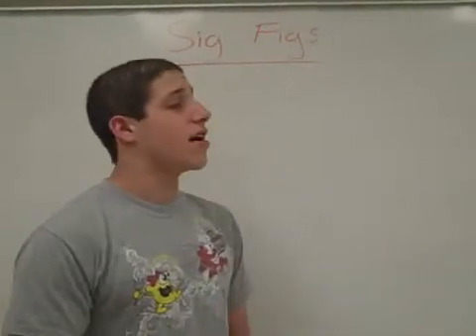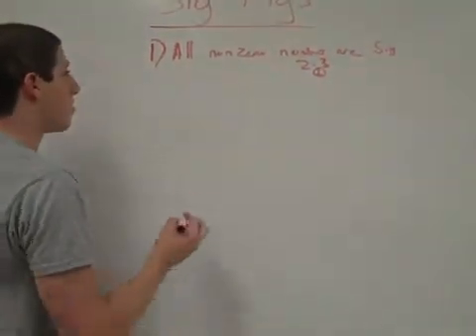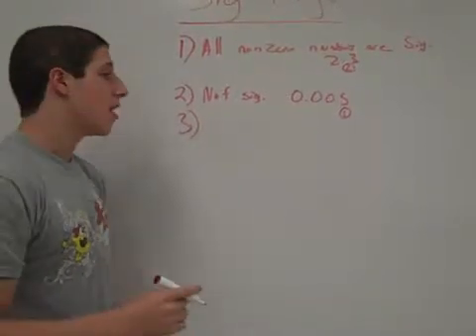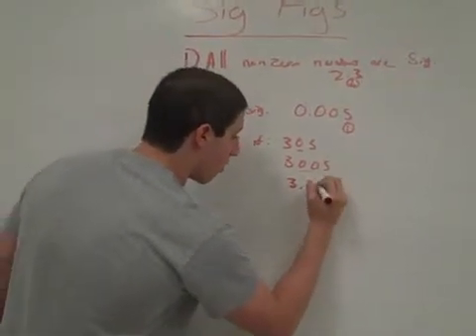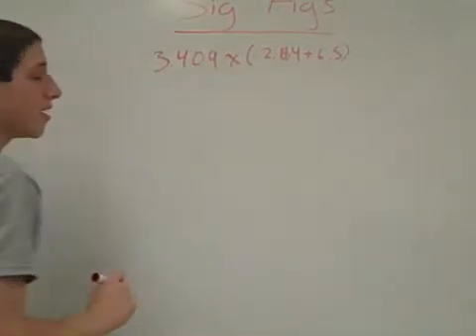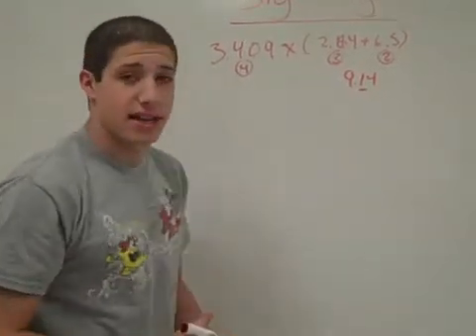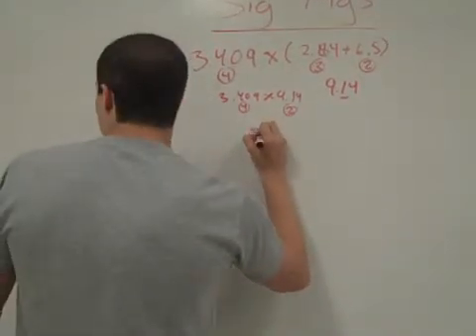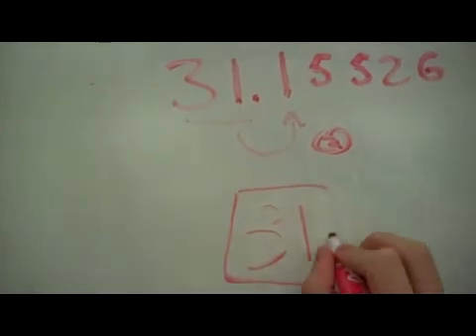Sig Fig Demonstration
sig fig